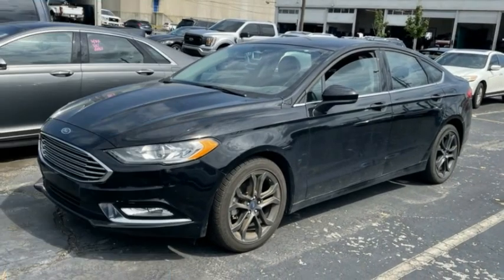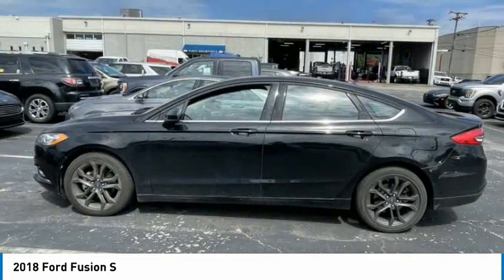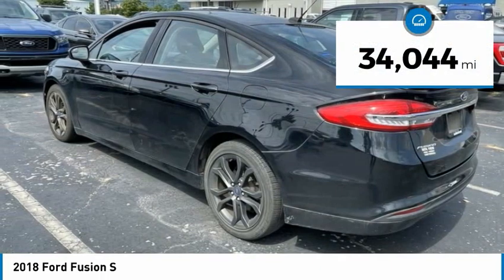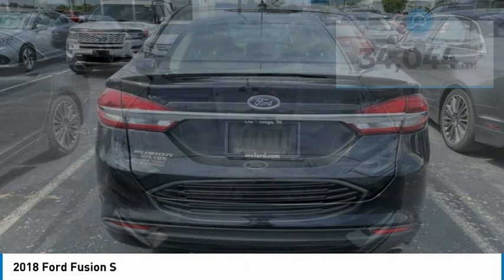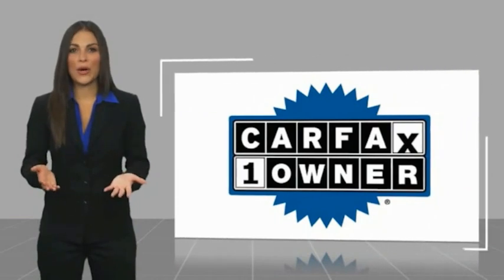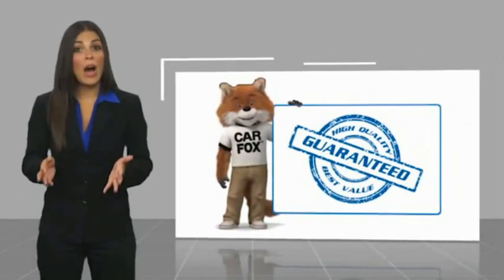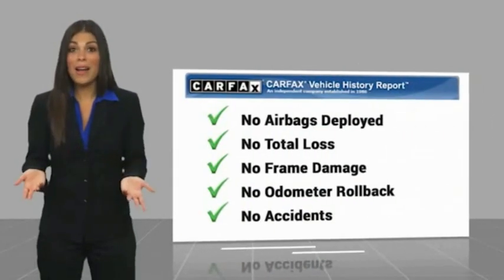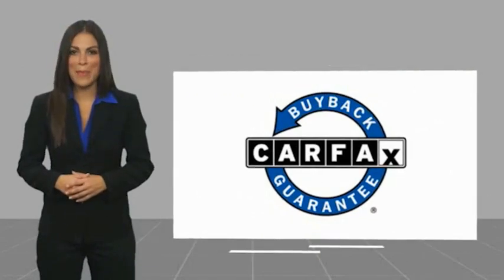2018 Ford Fusion S in Chattanooga N7237A